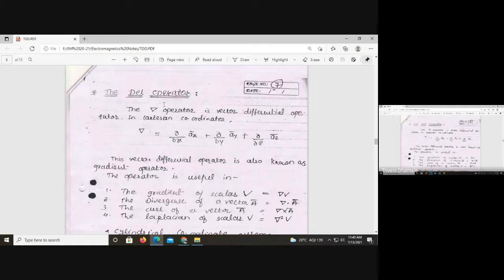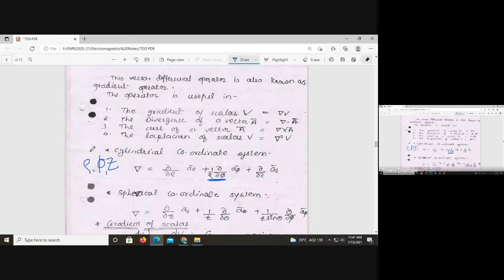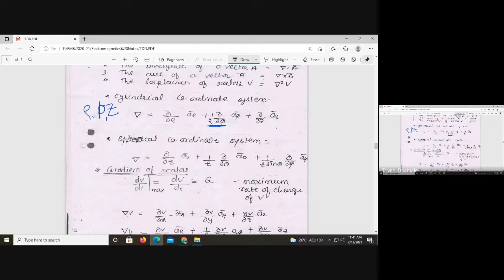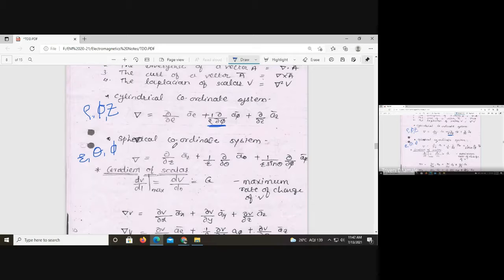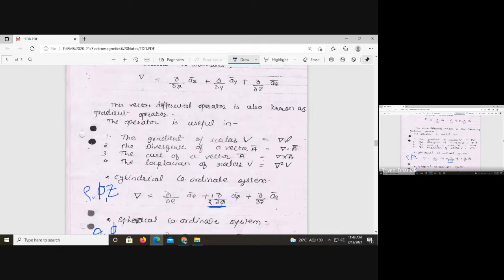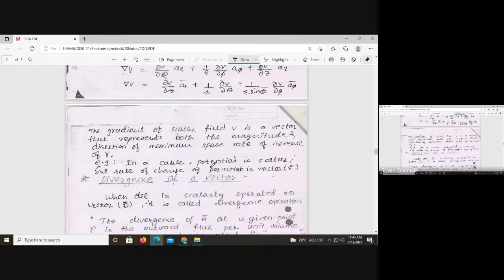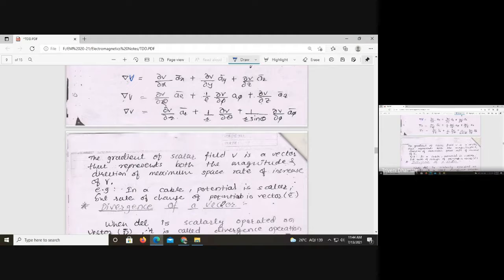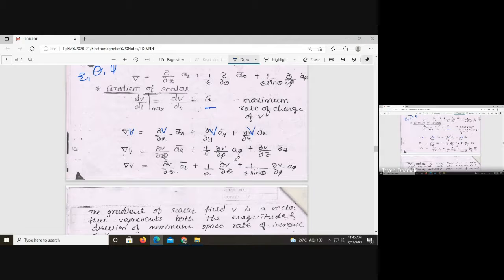EM Vector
System Vector